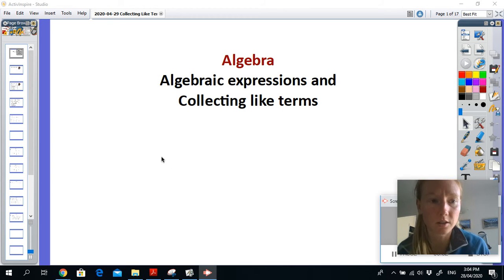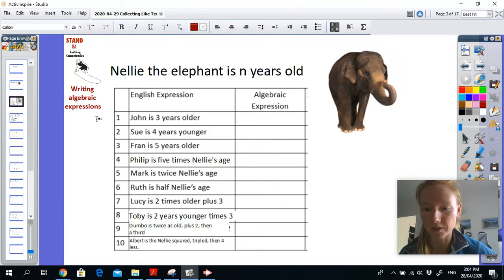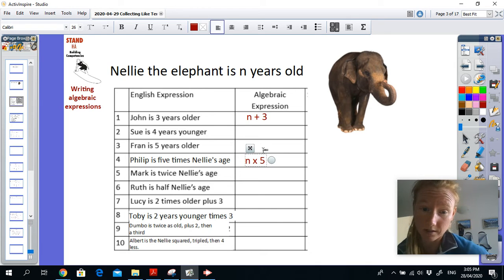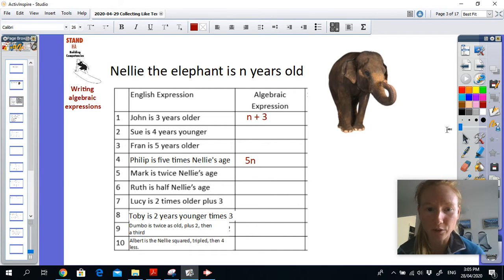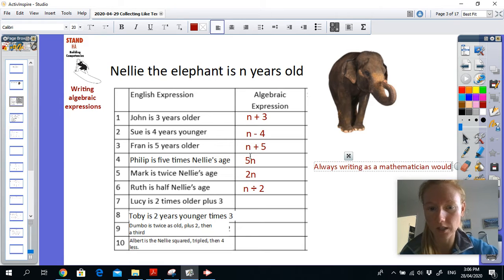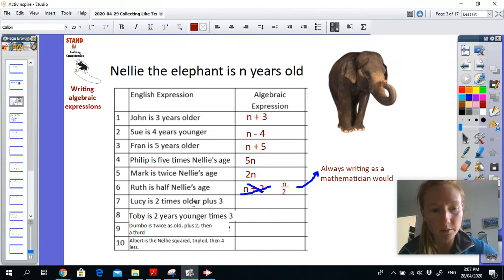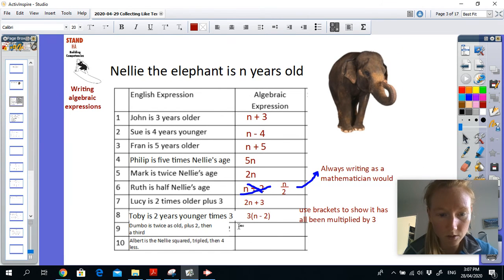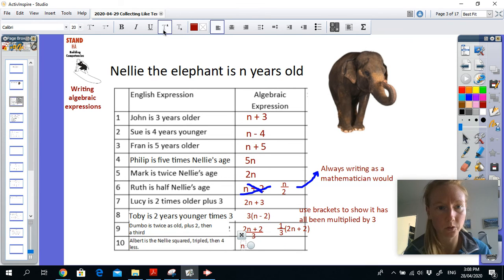Writing Algebraic Expressions - An Introduction